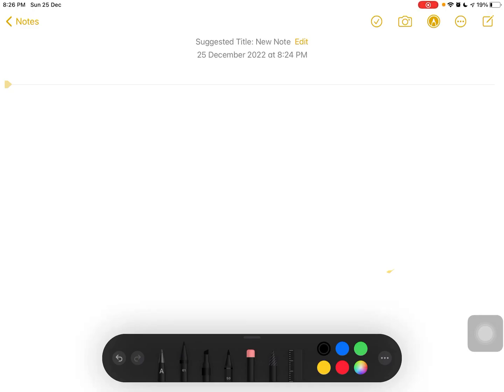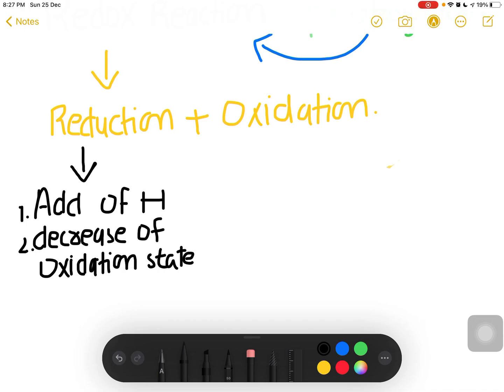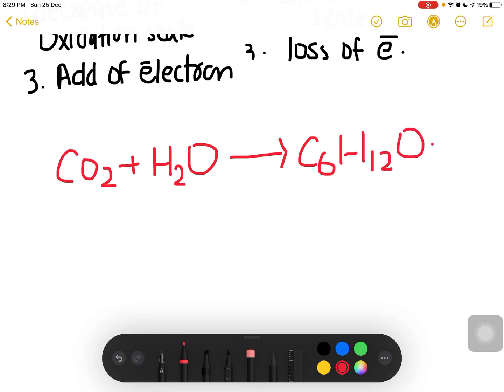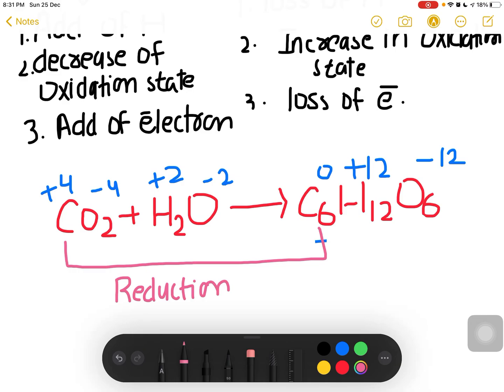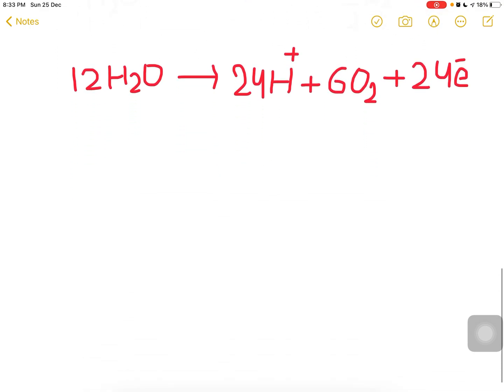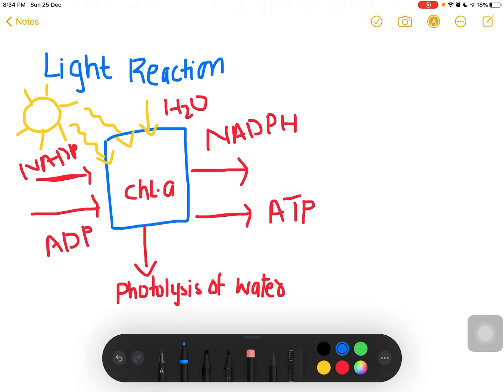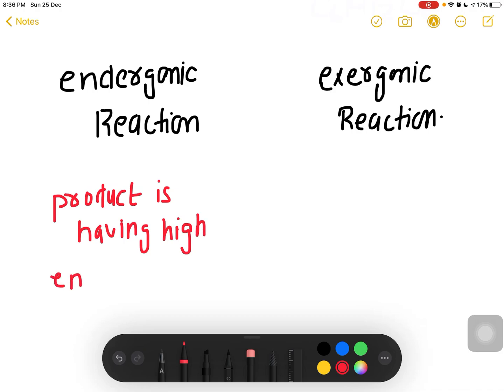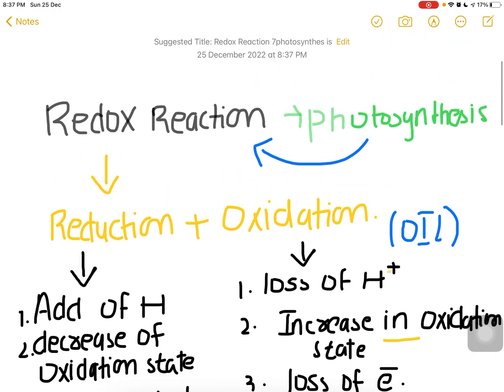Photosynthesis is a redox reaction!!! (detailed lecture)